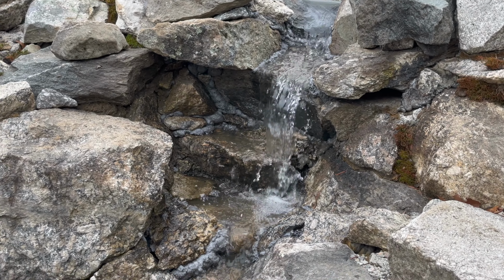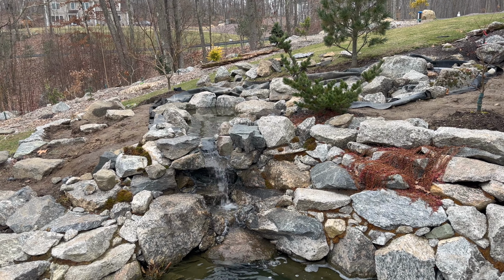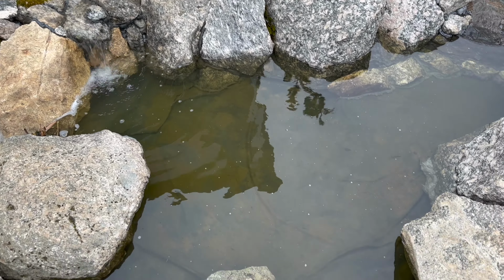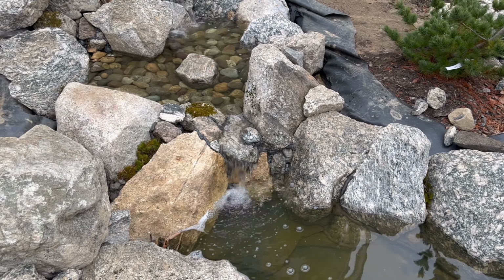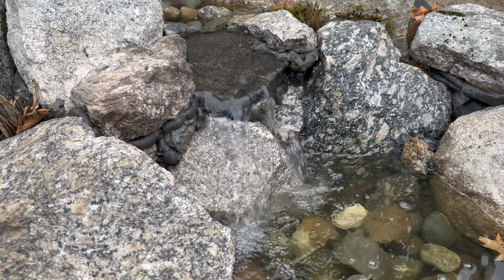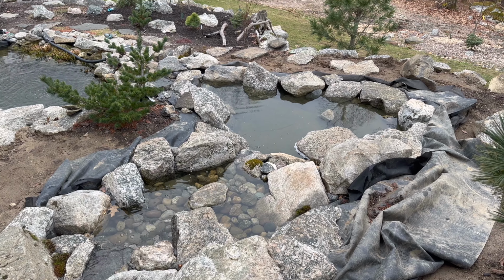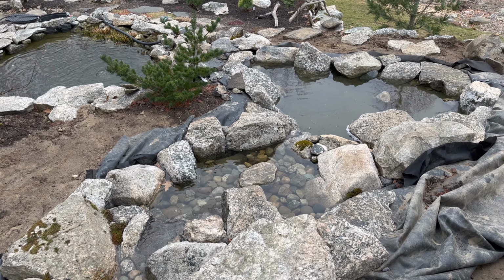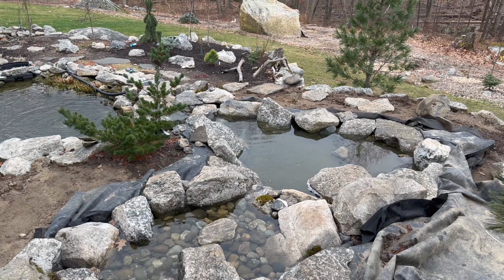Backyard DIY Stream and Waterfall Reveal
It's been another mild winter in New England, so I've been hard at work adding on to our pond. Used a 20'x15' liner to create a new stream bed/waterfall combo plus pond like pooling area.